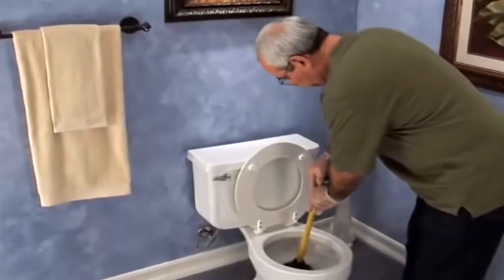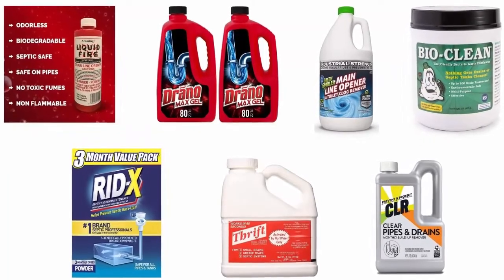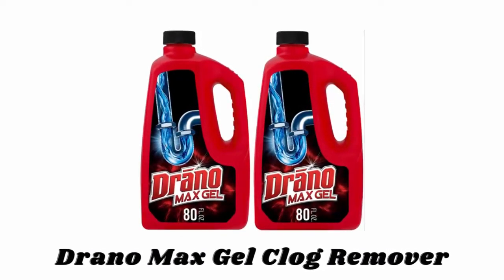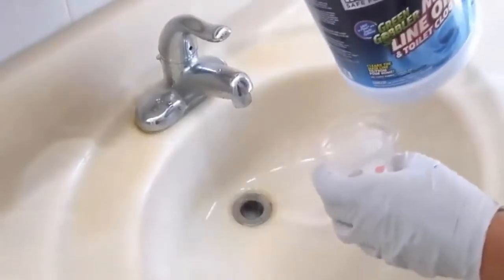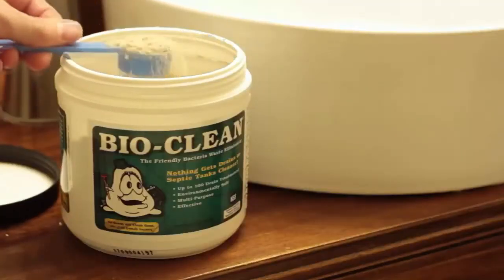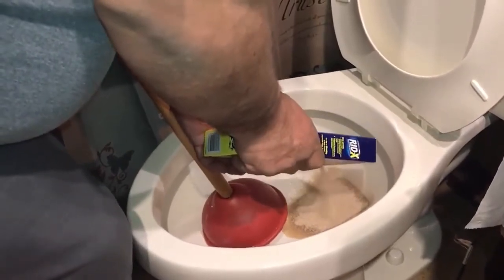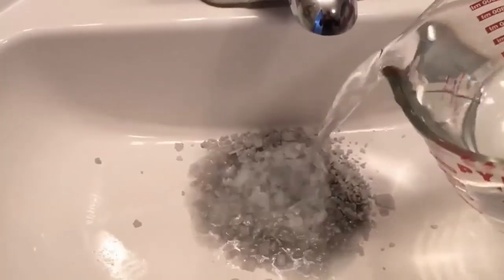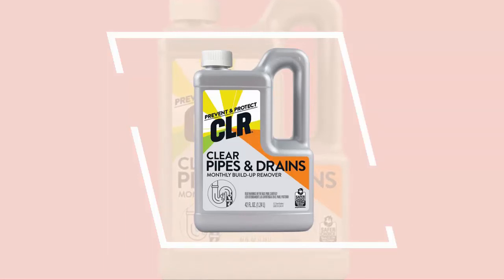Best Toilet Drain Cleaner (How To Unclog Toilet Fast) Must Watch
💥Welcome To Easy Cleaning Hacks Channel💥